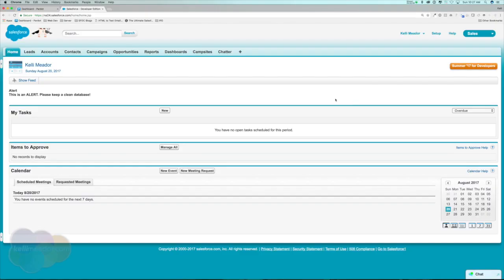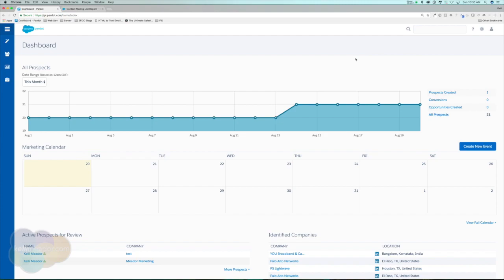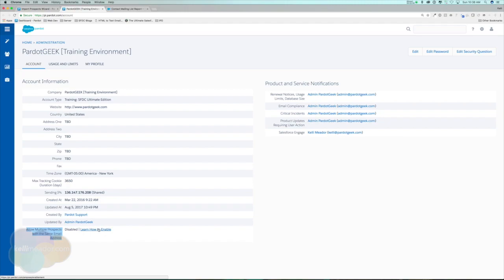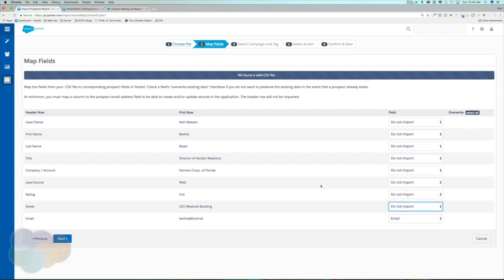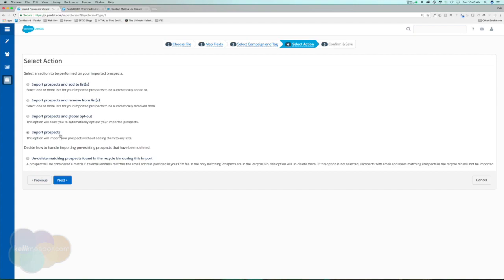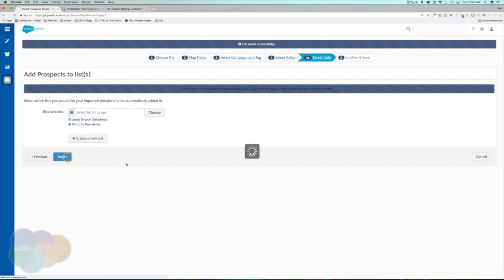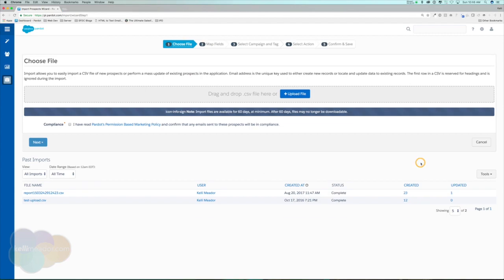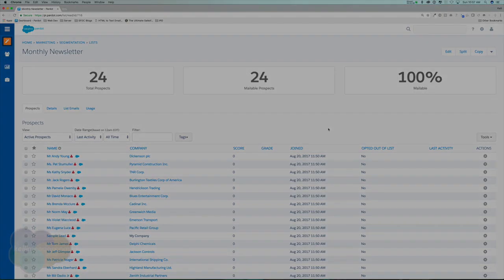Pardot (Account Engagement): Importing Legacy Contacts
Learn how to import legacy contacts within Pardot (Marketing Cloud Account Engagement. MCAE)